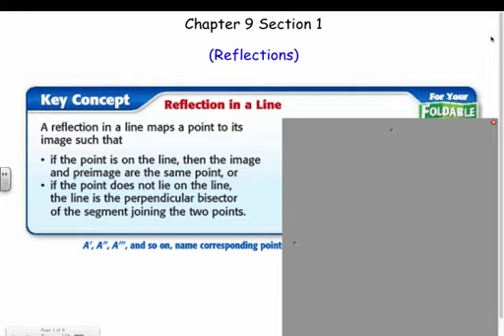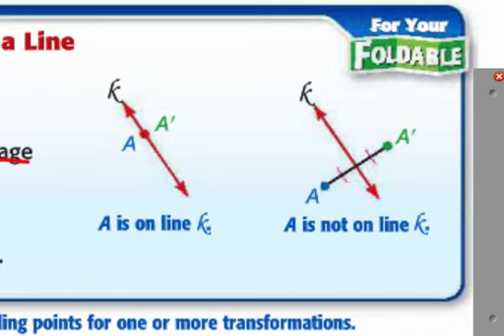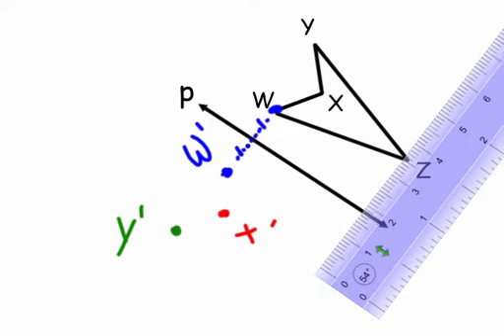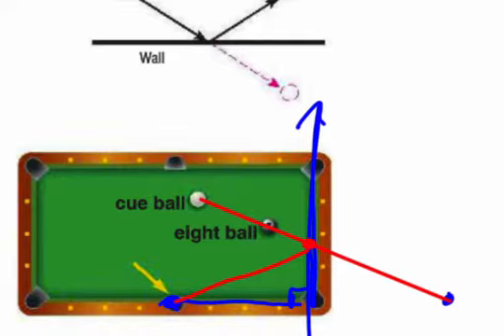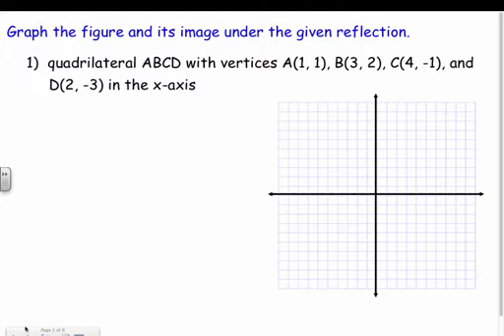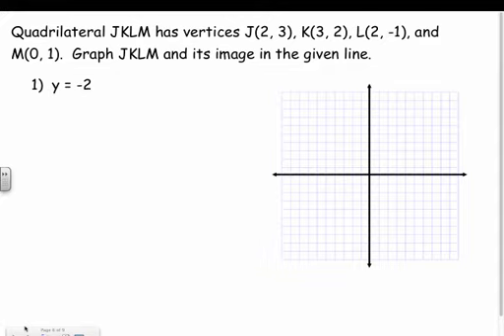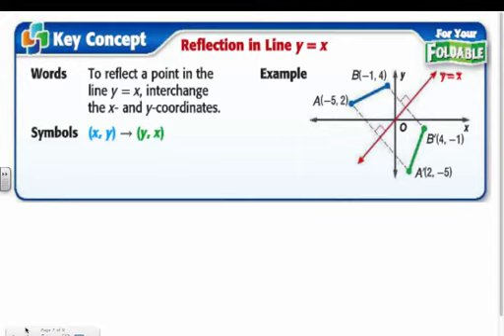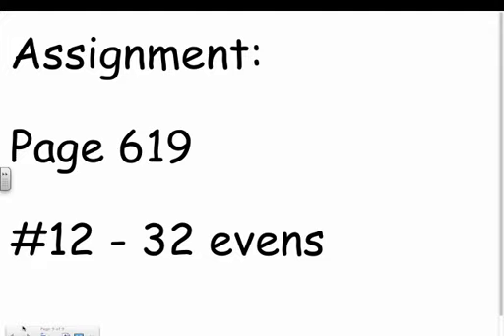Geometry - Reflections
Geometry lesson over Reflections